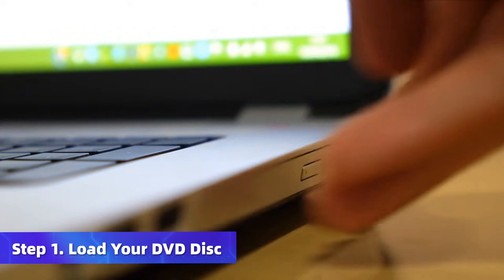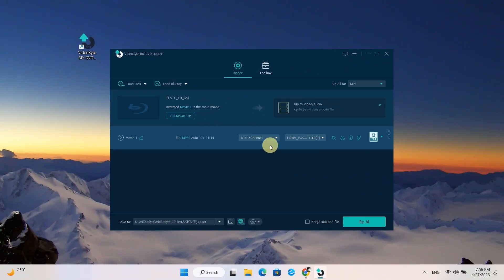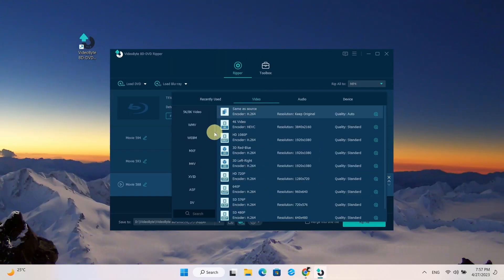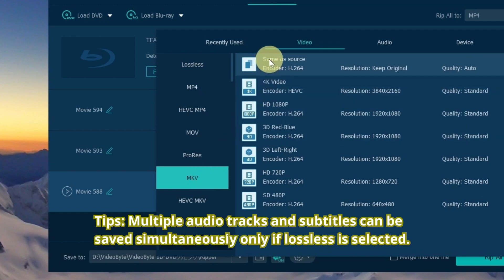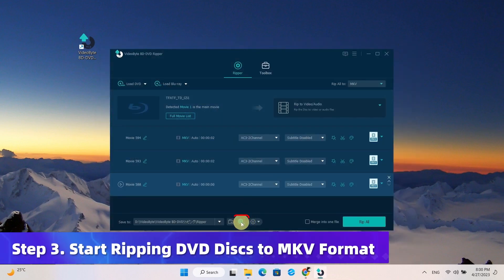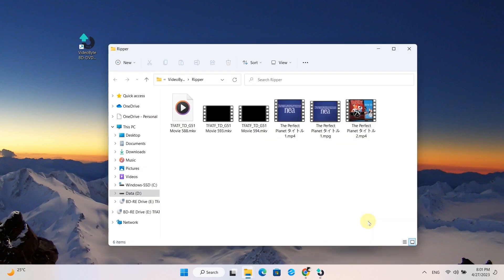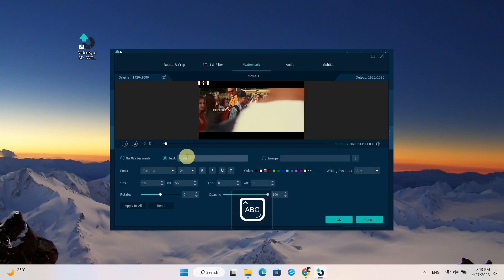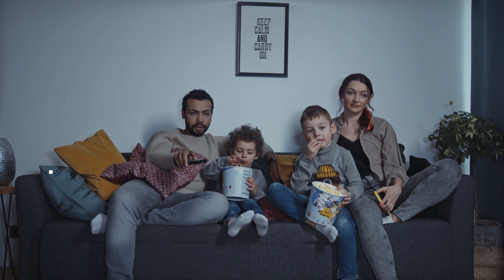【VideoByte】How to Convert DVD to MKV for FREE? Easy to Grasp! | 2026 Latest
Maybe you are searching for a way to convert/rip your DVDs to other digital format like MKV/MP4/MP3...So, you should not miss this video!

📌 Timestamps below to guide you through this video:
0:00 The benefits of convert DVD to MKV
0:25 3 Steps to Get an MKV File

🔎 Explore more
3 Useful Ways to Extract Video from DVD [2026 Updated]
How to Rip Region 2 DVD and Play It [Easy & Fast]